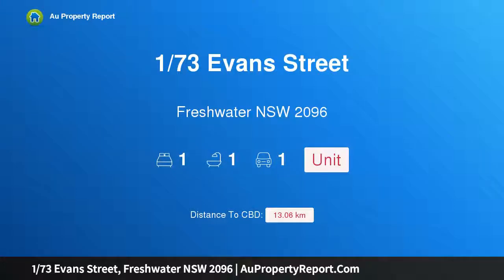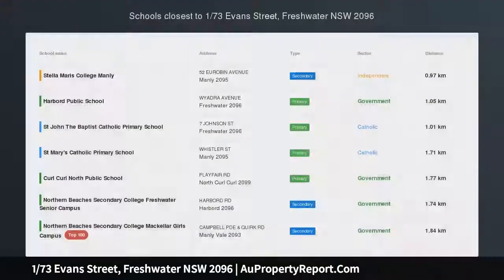1/73 Evans Street, Freshwater NSW 2096 | AuPropertyReport.Com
1/73 Evans Street, Freshwater NSW 2096
Property Type: unit
Bedrooms: 1
Bathrooms: 1
Car Space: 1
Spectacular location, oceanfront block, stunning beach &amp; ocean views